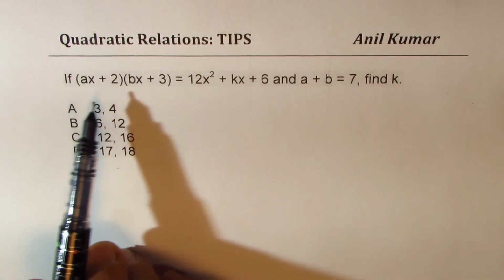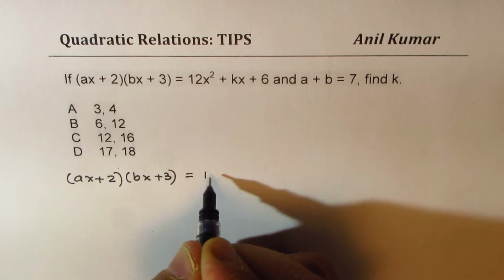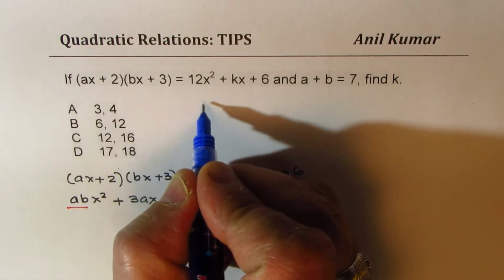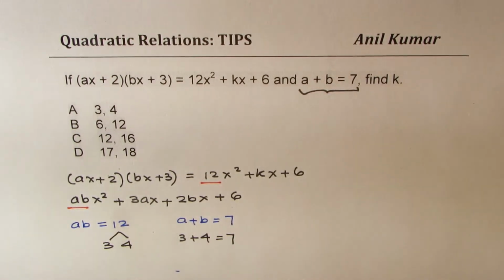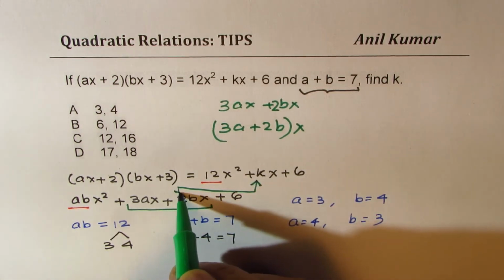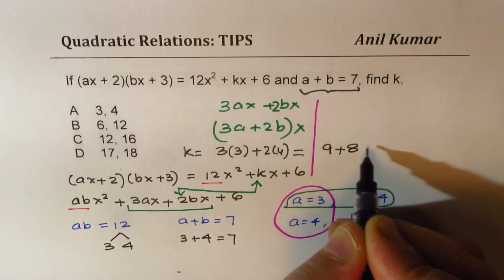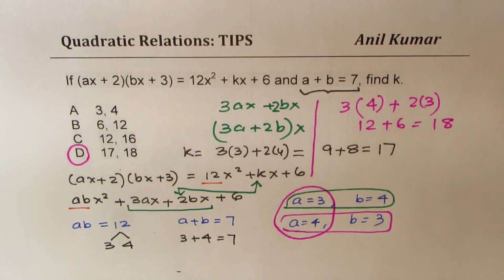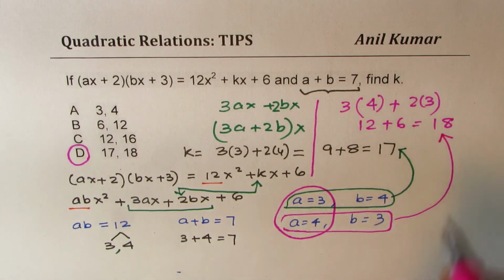Quadratic Relations SAT New Without Calculator Q20 | ACT